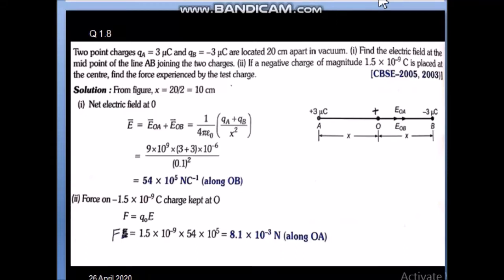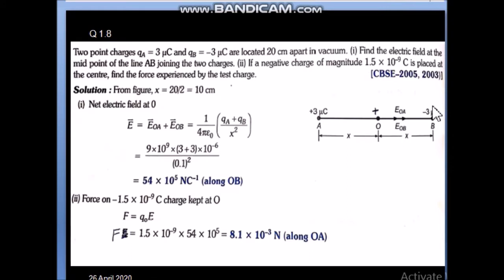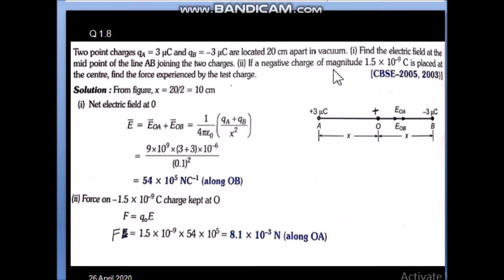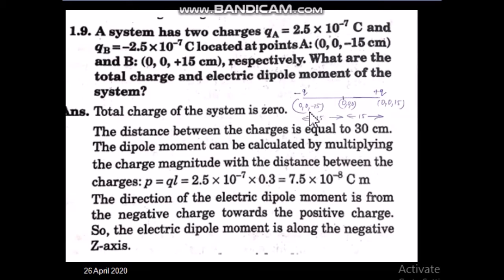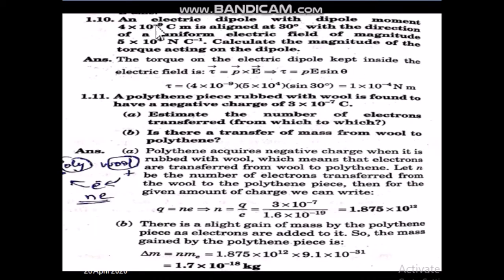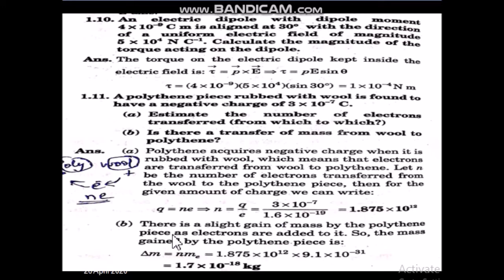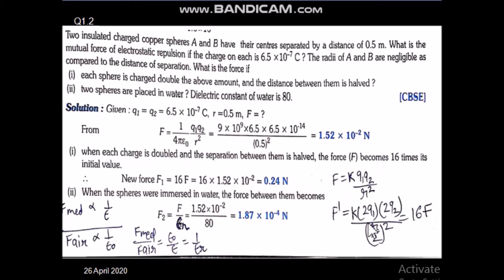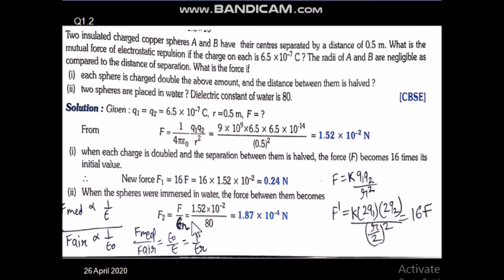class 12th physics ,solutions of ncert chapter1 q8 _12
solutions of ncert chapter1 q8 _12